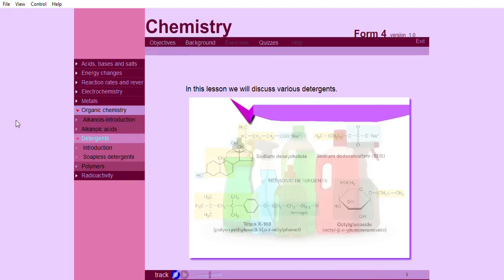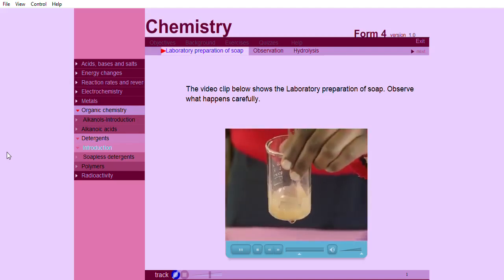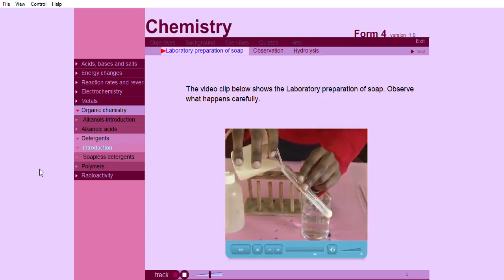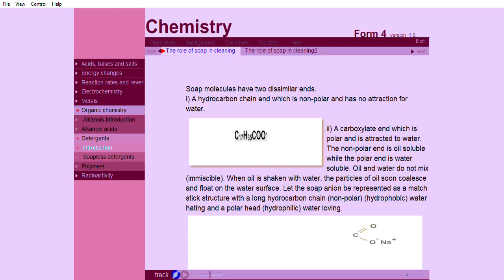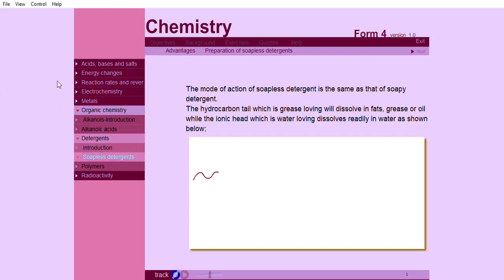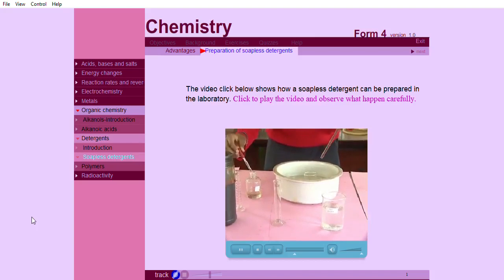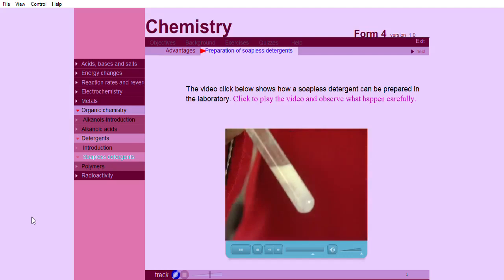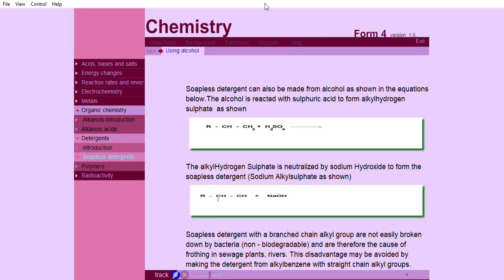Secrets behind Soaps And Detergents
Uncover the secrets behind soaps and detergents in this informative video. Learn about the ingredients and processes that make these essential household products work wonders!
Soaps and detergents are pivotal in our daily lives, but their chemistry and production reveal fascinating secrets. Soaps are made from natural fats and oils through saponification—a chemical reaction with an alkali, like lye. This process breaks down the fats into fatty acids and glycerin. The fatty acids bond with the alkali to form soap, while glycerin remains as a moisturizing byproduct. Soaps work by emulsifying oils and fats, allowing them to be washed away with water.

Detergents, however, are synthetically produced and consist of surfactants derived from petrochemicals. They contain both hydrophobic (repelling water) and hydrophilic (attracting water) components, which help break down and lift away grease and grime. Unlike soaps, detergents maintain their cleaning power in hard water by including builders that prevent mineral ions from interfering with the cleaning process.

Both soaps and detergents have additives for enhanced performance—fragrances for pleasant scents, dyes for color, and enzymes to tackle protein stains. In recent years, there has been a push towards environmentally friendly products, with many opting for biodegradable ingredients and reduced packaging. Understanding the chemistry behind these cleaning agents highlights their importance in maintaining hygiene and their evolution towards more sustainable practices.